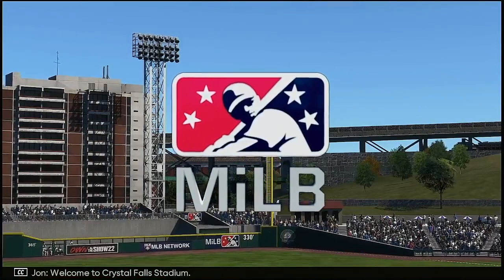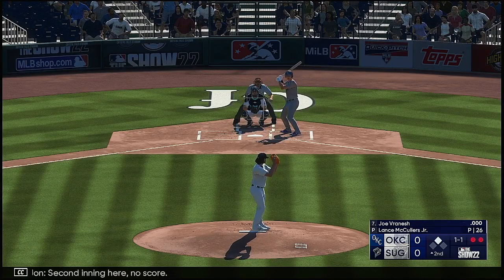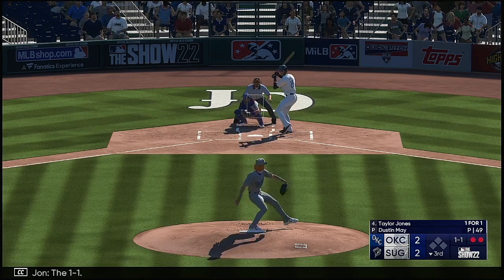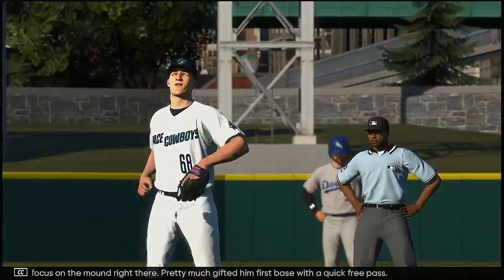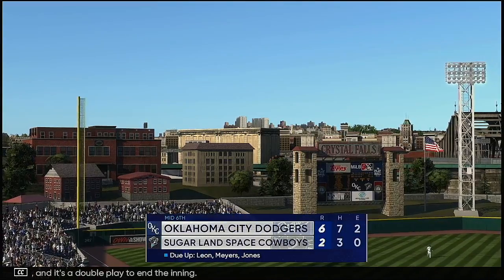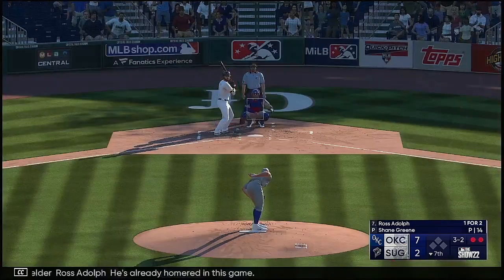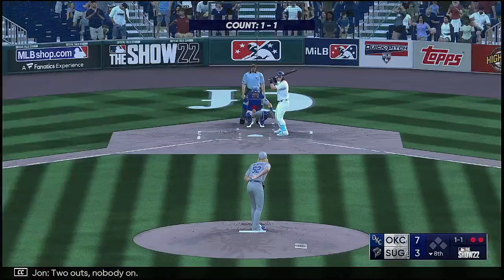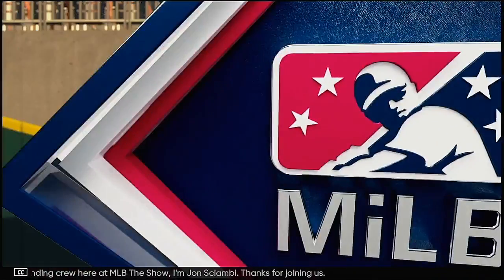2022 MiLB Triple A Postseason First Round Series Game 1 Oklahoma City Dodgers @ Sugar Land Space Cow